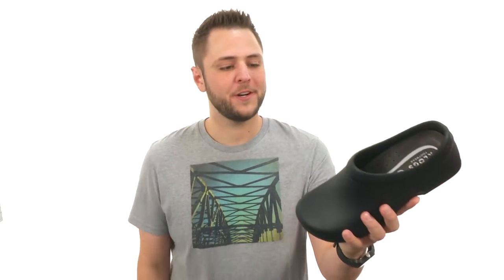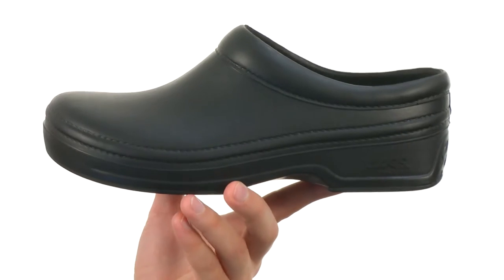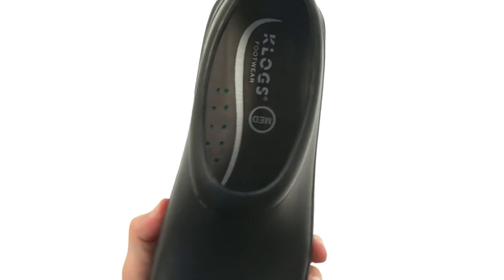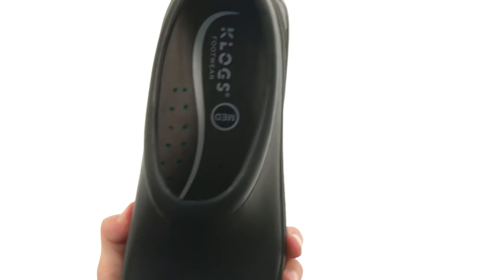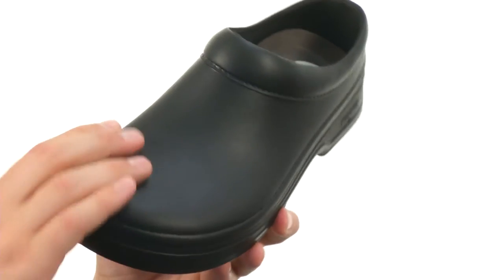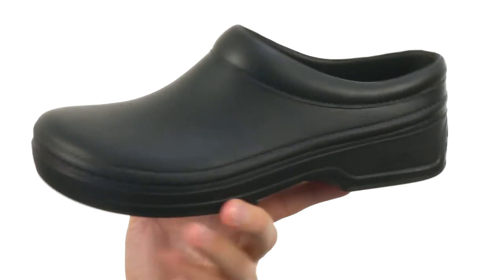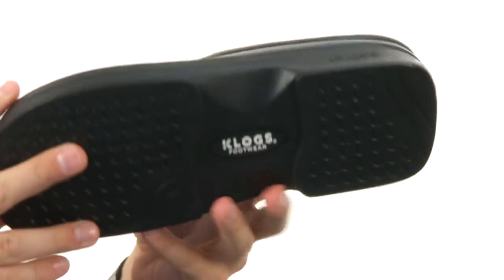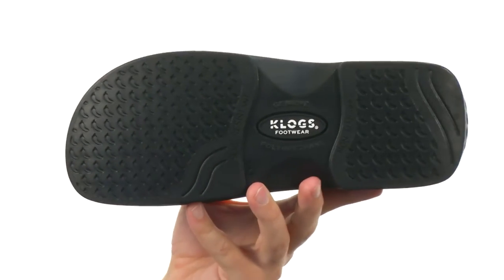Klogs Footwear Zest SKU:8618330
The durability and comfort of the Zest is sure to impress!
Durable polyurethane upper in a raised back clog.
Soft antimicrobial textile linings offers additional climate control to keep your feet cool and fresh.
Removable antimicrobial footbed is odor-resistant and provides arch support for all-day comfort.
Can be cleaned using mild soap and water or soft damp cloth.
Polyurethane outsole is slip-resistant, oil-resistant non-marking and shock absorbent to guarantee a sure-stride.